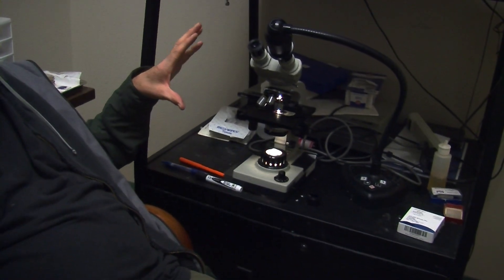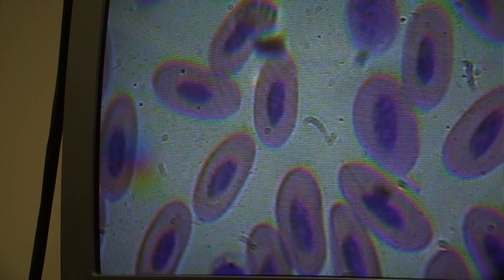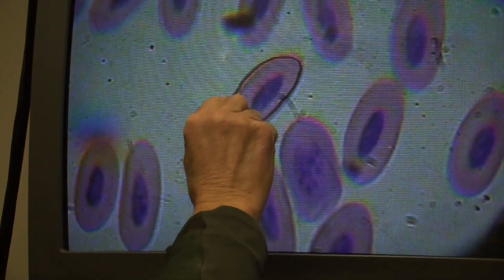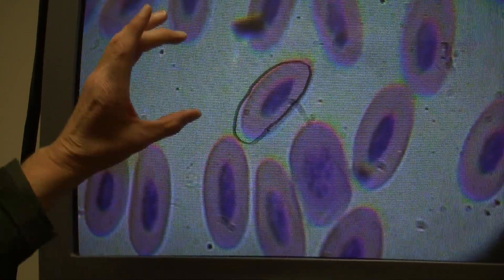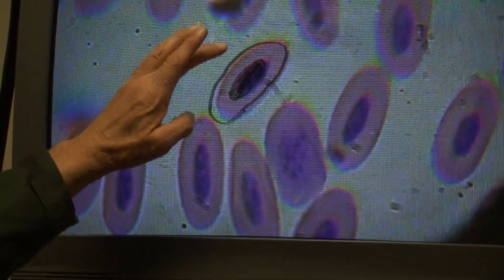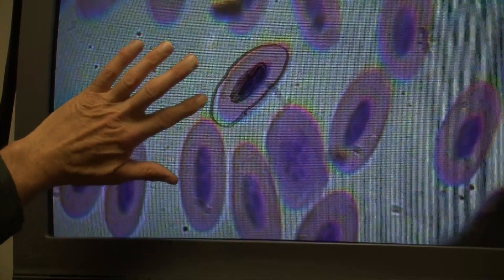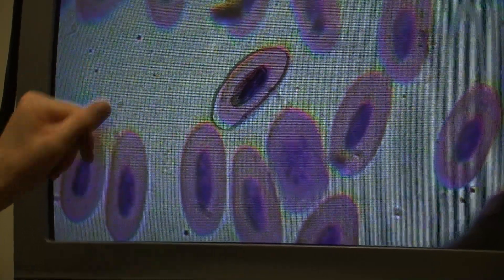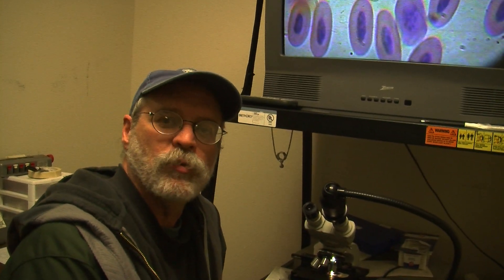Bird Cells Micro-Lecture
From the New England Wildlife Center's Araquon Lodge Series, Dr. Greg Mertz hosts the second of our Comparative Anatomy micro-lectures. Today we focus on bird cells.

The New England Wildlife Center is an informal hands-on science education organization that uses the activities of veterinary medical care and rehabilitation of wildlife like raccoons, reptiles, and birds of prey, and the veterinary care of exotic pets like snakes, lizards, and turtles as a vehicle for learning by elementary, middle school, high school and undergraduate students. The Center, locat...ed in a green, sustainable facility known as the Thomas E. Curtis Wildlife Hospital and Education Facility, is in Weymouth, Massachusetts.